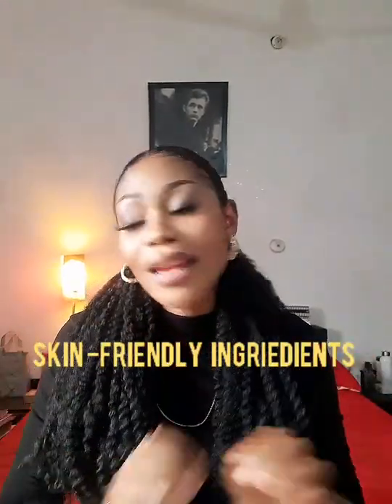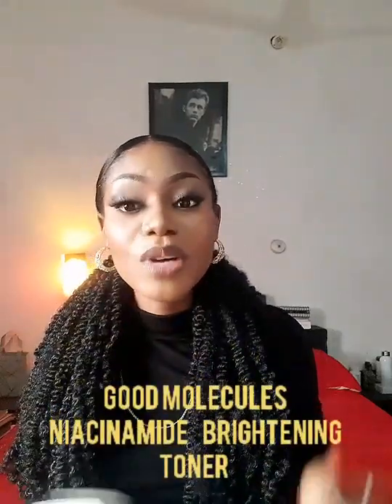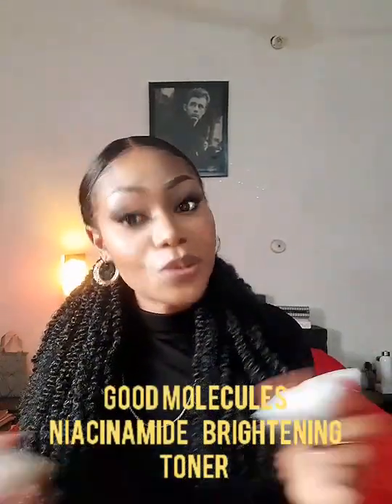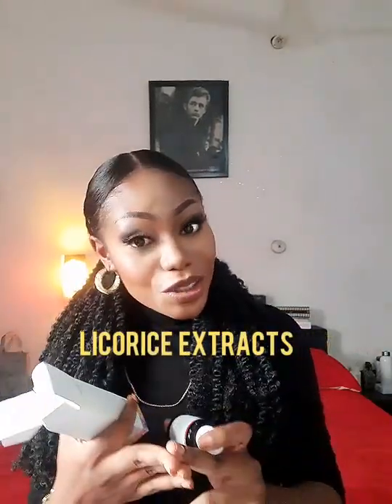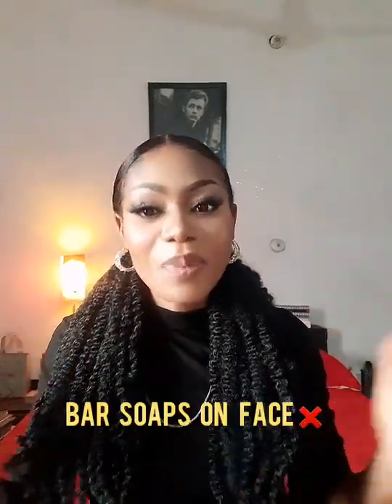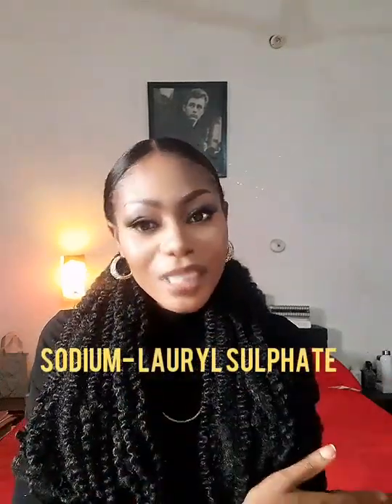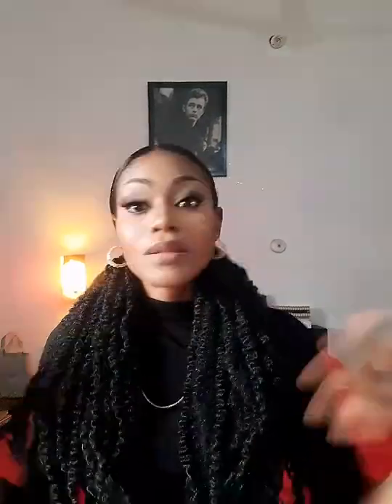Stop oily skin. ( DON'T DO THIS) + Handle your oily skin the right way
learn how to fix your oily skin with this simple hack. The absolute worst things you can do is use an Astrigent or toner that contains alcohol to scrub the oil on your skin☹ you might end up causing severe damage to your Natural skin barrier☹ what you want to do is get products that contains gentle yet effective ingriedients example of such would be the cerave renewing face wash or simple Micellar gel face wash
Avoid using bar soaps on your face as it dehydrates your skin causing it the produce more sebum furthermore bar soaps when used on the face can disrupt your Natural skin protective barrier plus It harms the good bacterial protecting the surface of your skin
nevertheless, feel free to use bar soaps on your body however, keep it away from your face.
another important thing u might want to take note of is to include SERUMS and oil free moisturisers into your skin routine. look for serums thar contains Ingredients like NIACINAMIDE as it helps to create a healing environment to your skin. Also look out for hyluronic acids as it hydrates the skin the skin. the skin looks it's best when its properly hydrated.